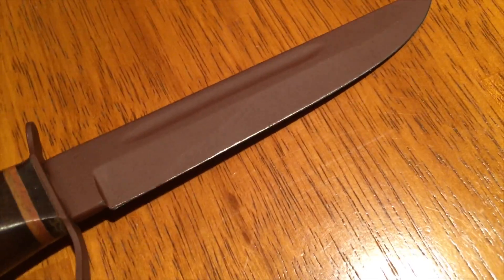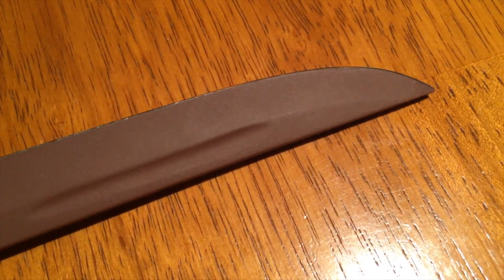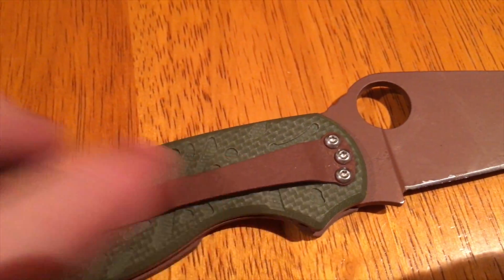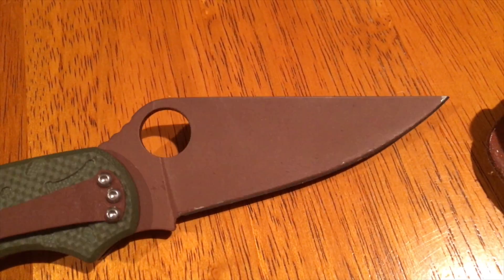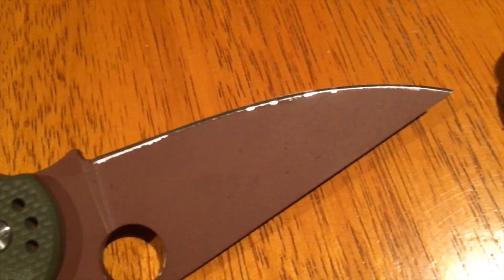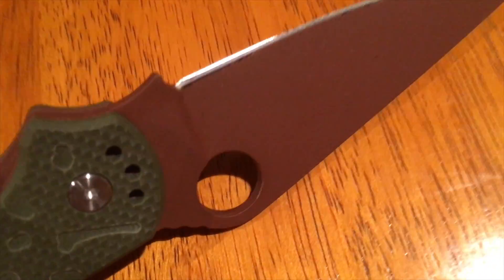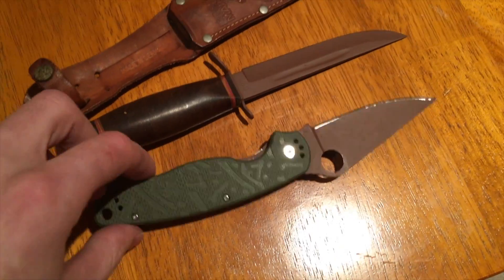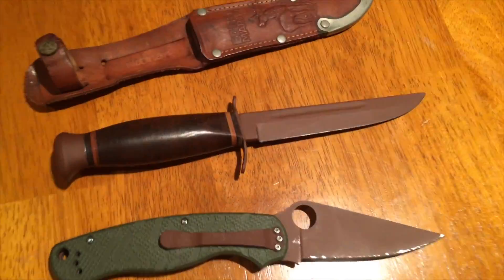Spray Painting Blade Results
This video is about spray painting blades without any prep under a minute enjoy!